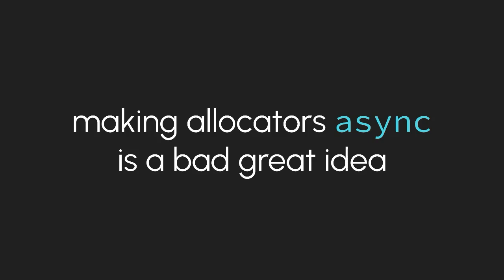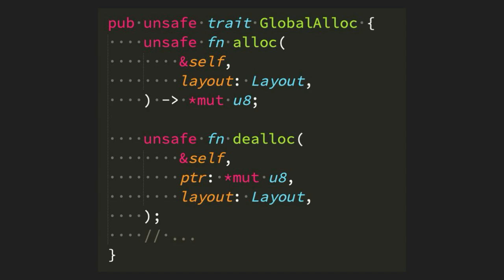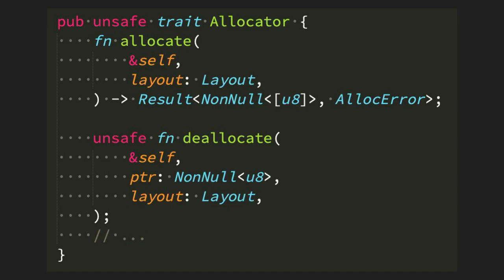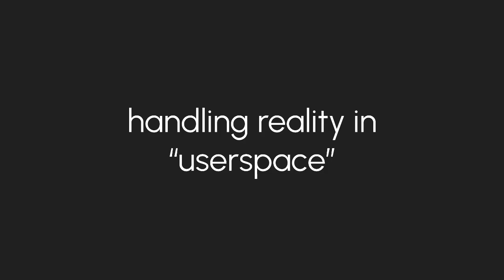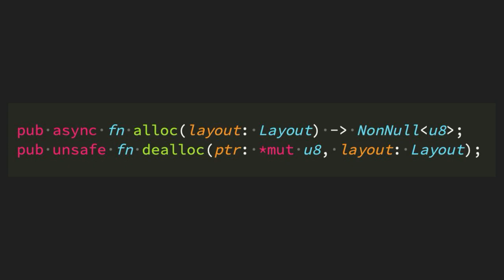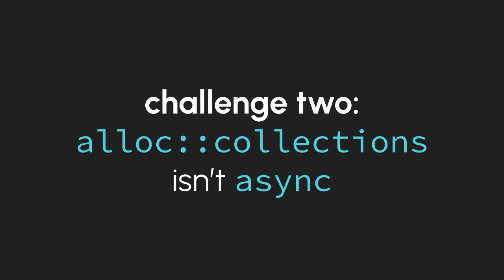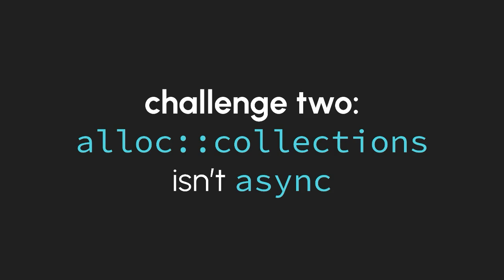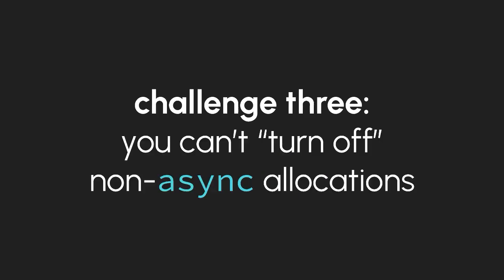Async Allocators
A deep dive into the potential benefits, and awkward drawbacks, by making all allocations async and fallible

to see the show notes and transcript!

CodeCrafters is a service for learning programming skills by _doing_.

[00:00:00] Intro
[00:01:13] Making allocators async is a bad geat idea
[00:01:41] GlobalAlloc trait
[00:03:26] Allocator trait
[00:04:11] What does it meant to be "out of memory"?
[00:06:13] Handling reality in "userspace";
[00:08:54] Code example: alloc & dealloc
[00:09:58] Challenge 1: `drop` isn't `async`
[00:13:00] But that's not actually asynchronous, right?
[00:15:13] Challenge 2: `alloc::collections` isn't `async`
[00:17:37] Challenge 3: you can't "turn off" non-`async` allocations
[00:19:58] Linker trick

# Show Notes